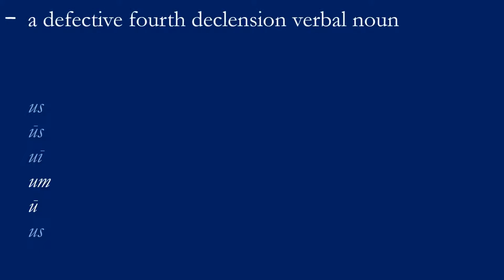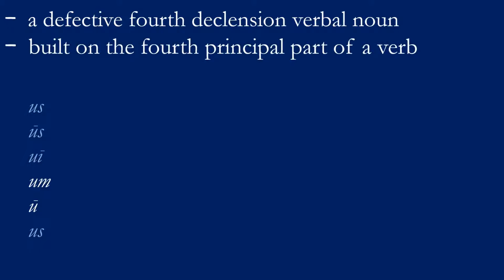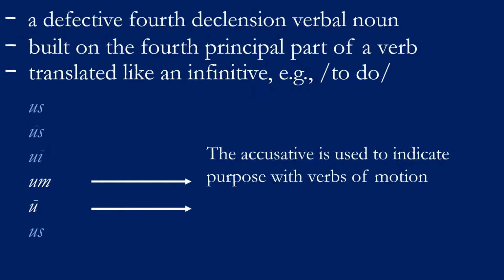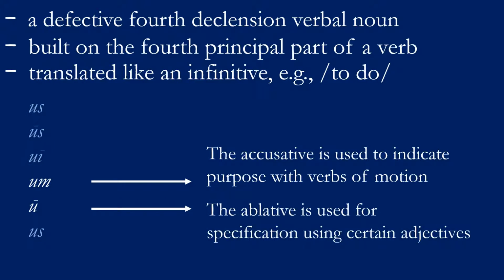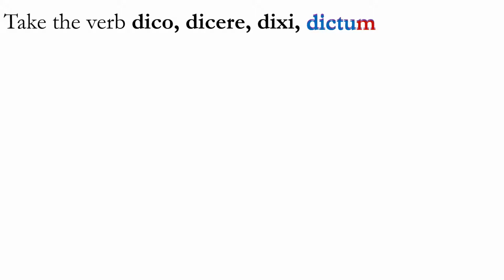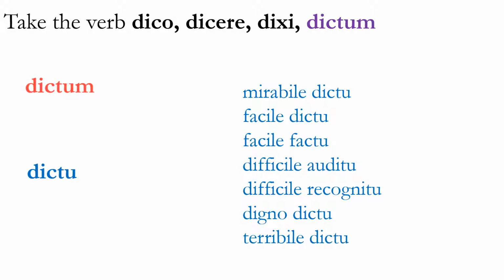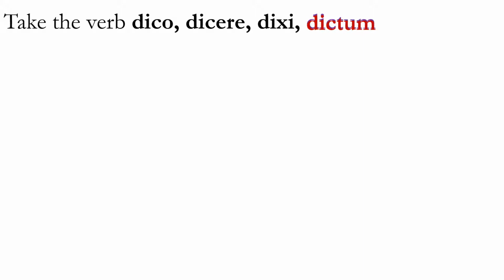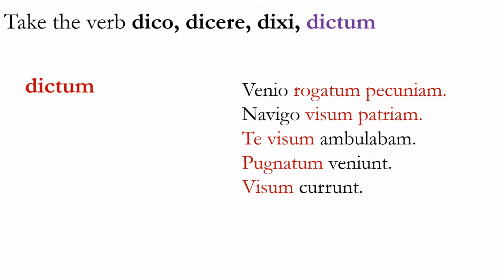Latin Lesson: The Supine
Though this is mainly a channel for Greek, I have received requests to report some of my Latin videos, which are only really intended to supplement lessons.